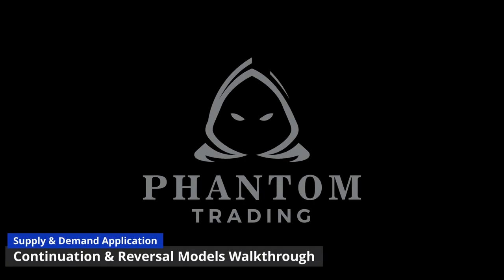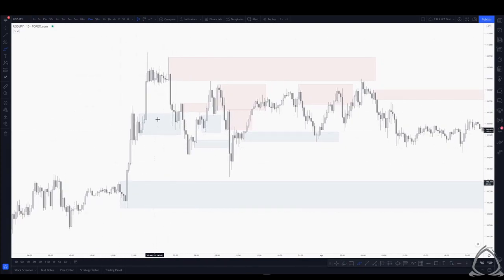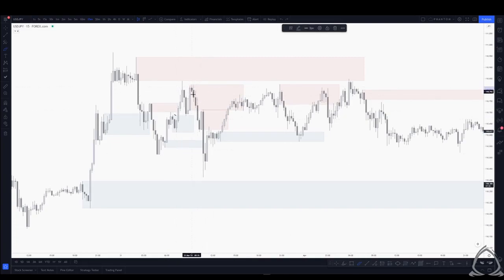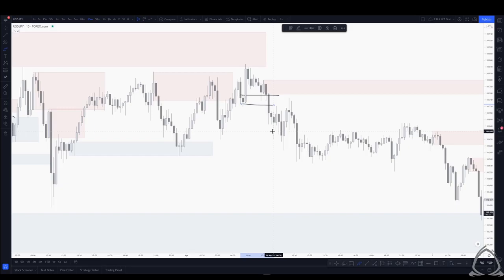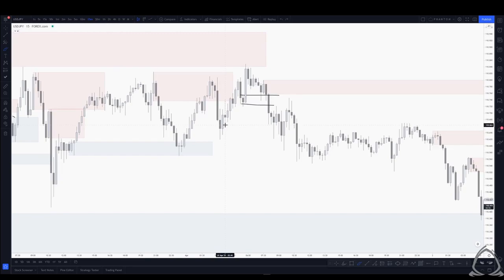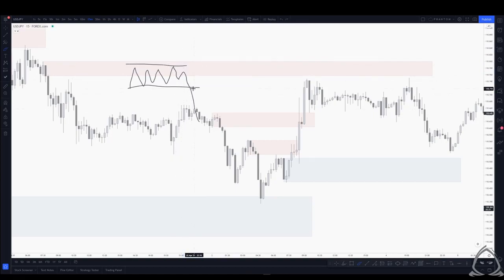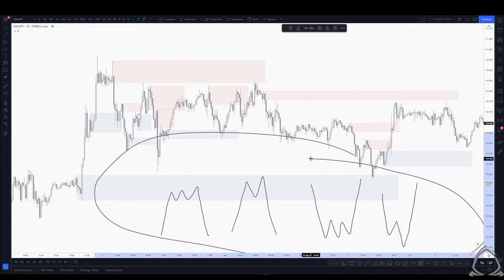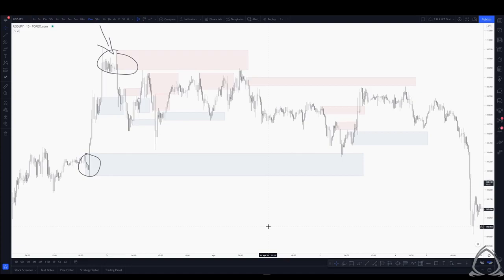2-1 Continuation Reversal Model Application